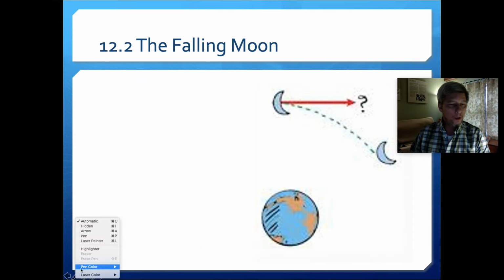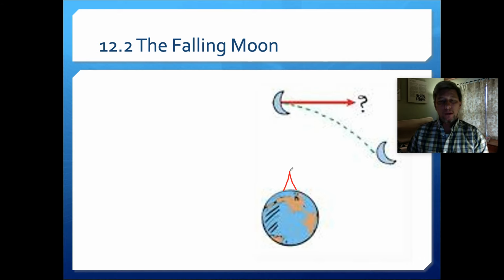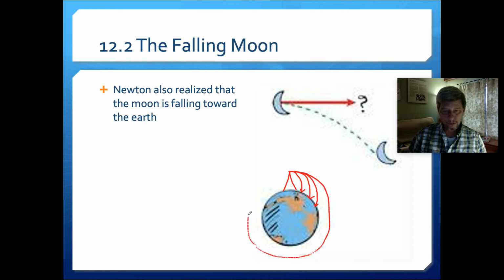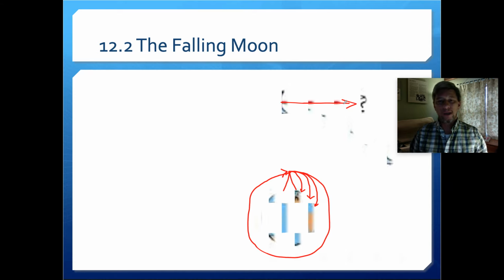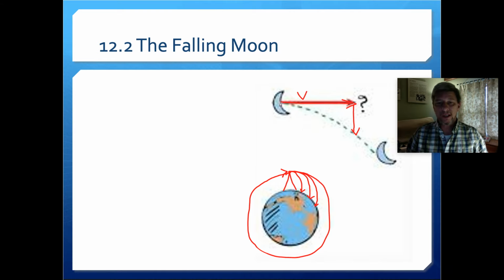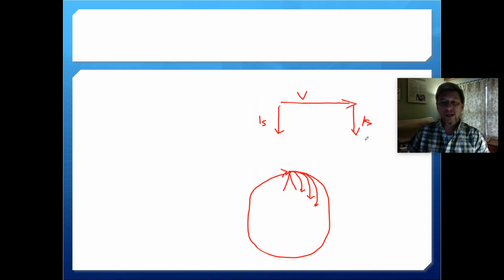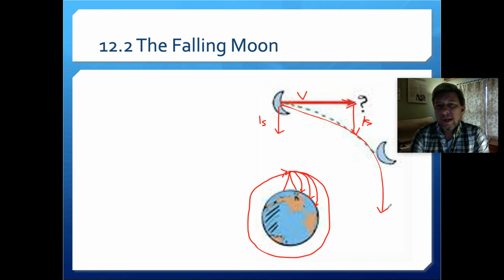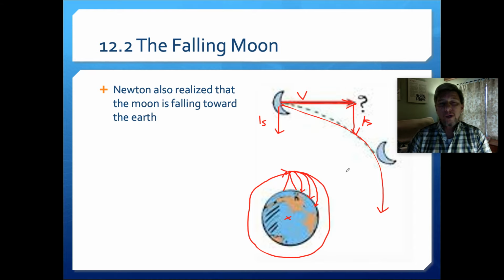Applied Physics 12.2 The Falling Moon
If the Moon is caught in the Earth's gravitational field, then it must be falling toward the Earth!